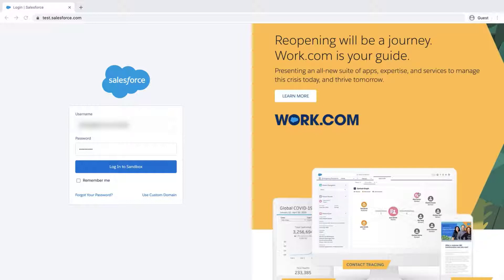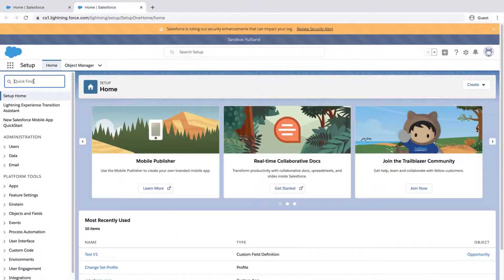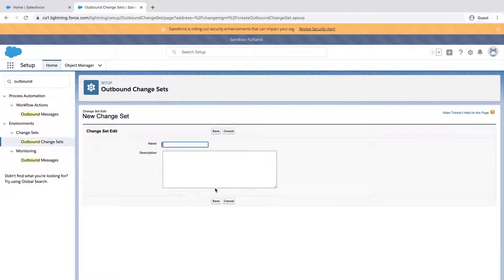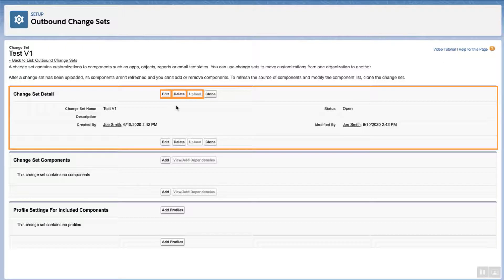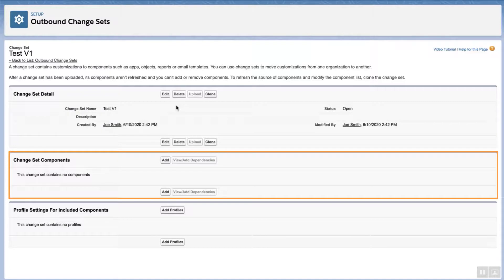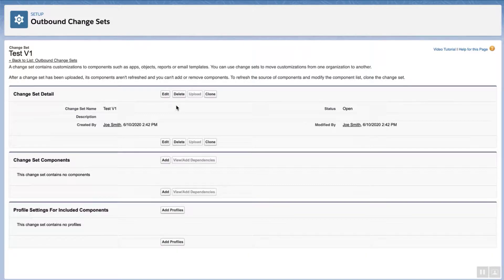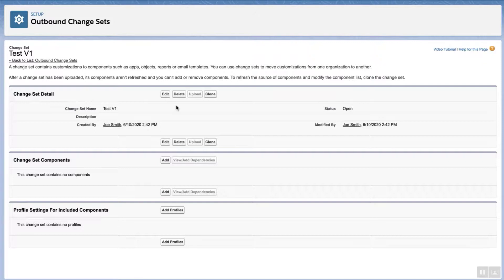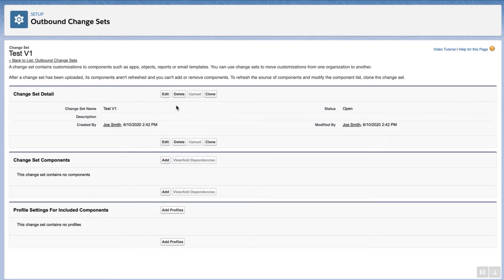How to Create an Outbound Change Set | Salesforce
An outbound change set is a change you send from the Salesforce org you are logged into to another org.
Knowledge Article: Create an Outbound Change Set